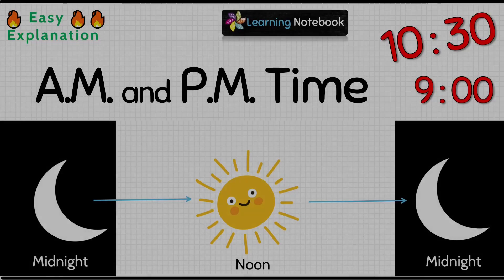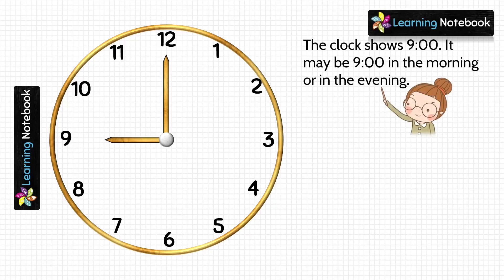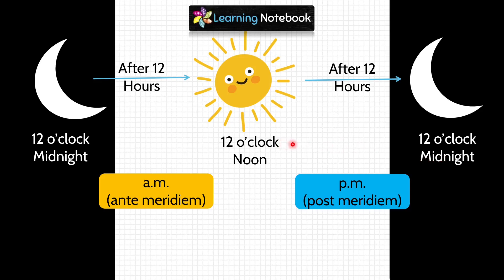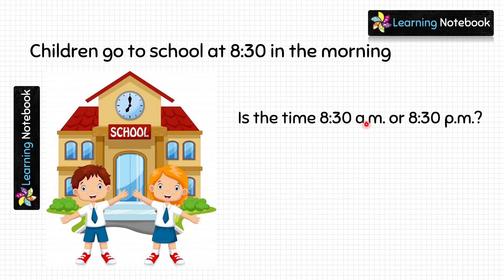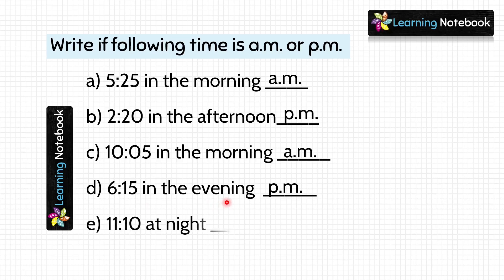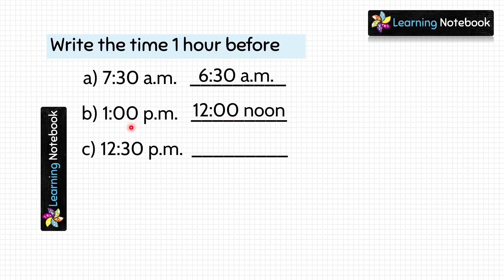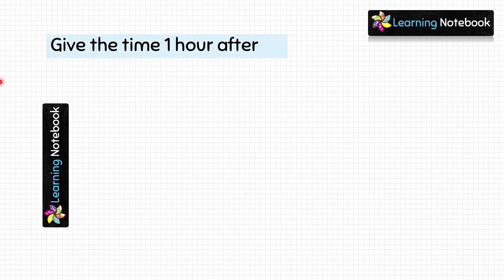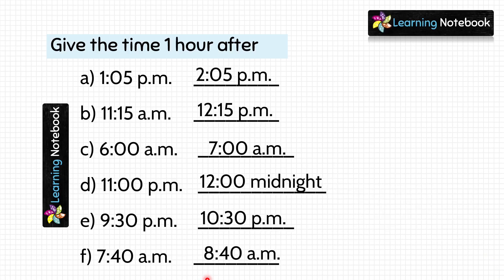AM PM time | AM PM time meaning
am pm time. Learn what is am pm time and its meaning. Learn if AM meaning is morning or night or PM meaning is morning or night.